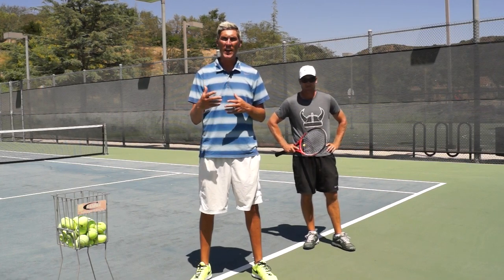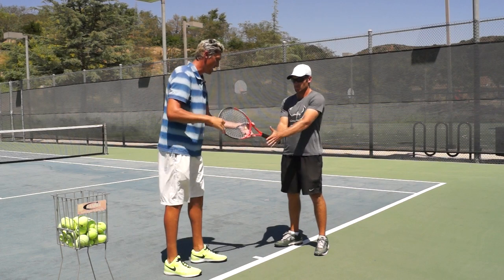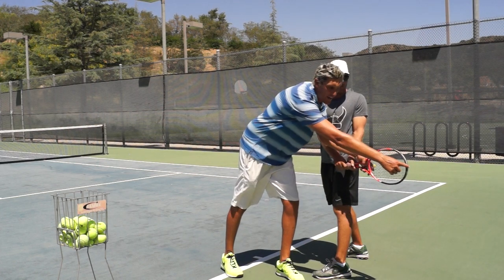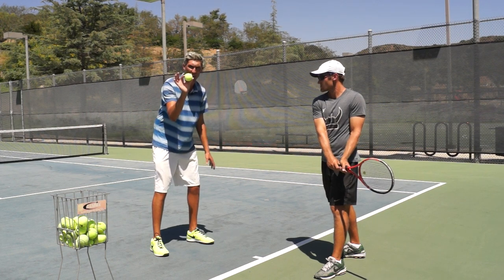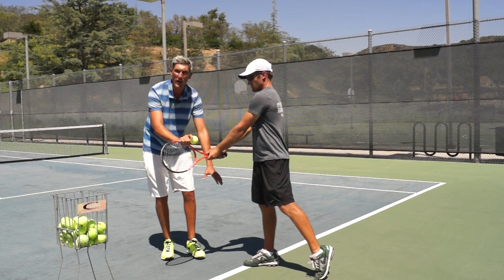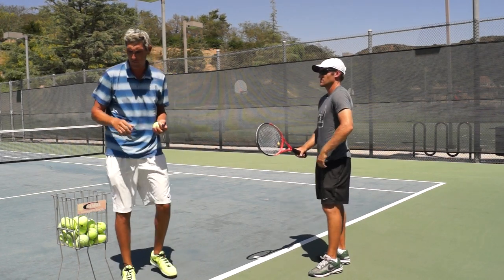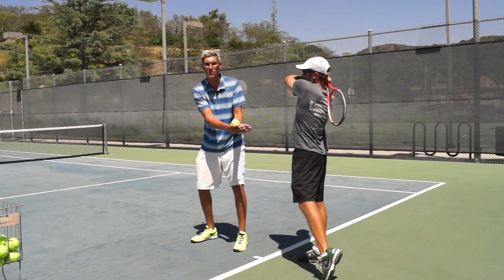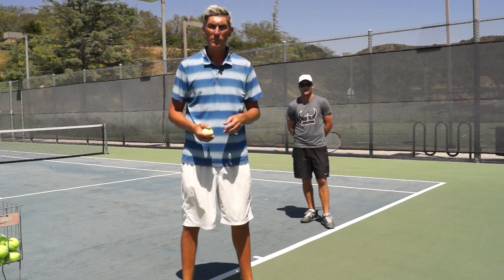Beginner Backhand Technique | BEGINNER LESSONS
The backhand can be a very difficult shot, especially for a beginner learning the game. In today's lesson Brady discusses the three basics points that a beginner should focus on to hit a successful backhand.